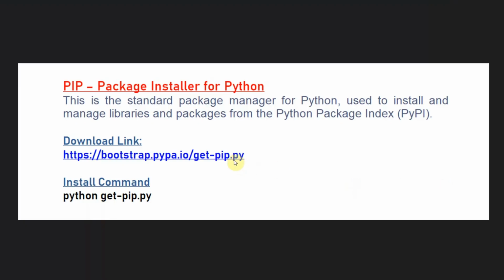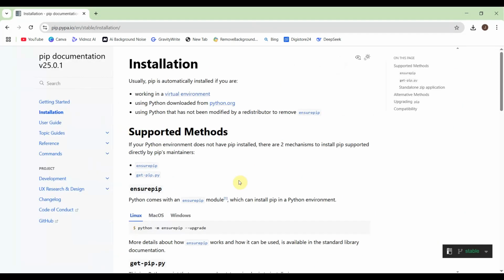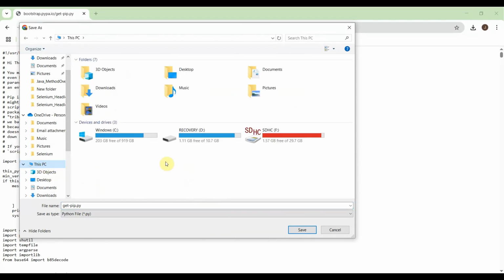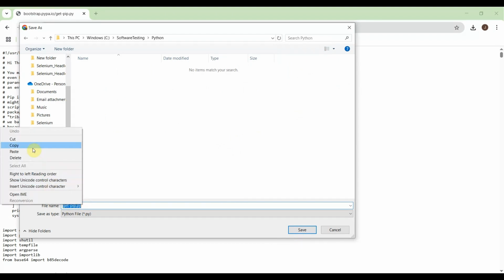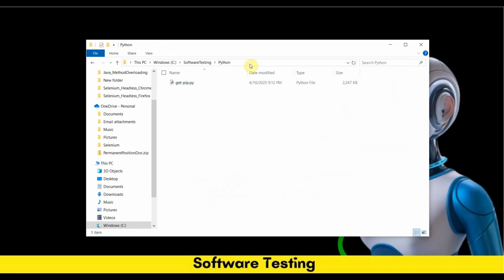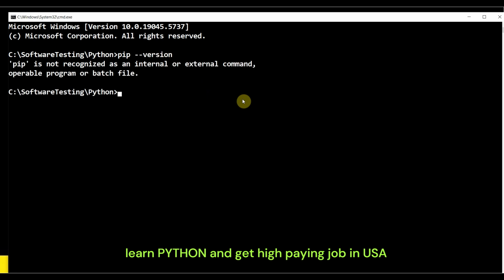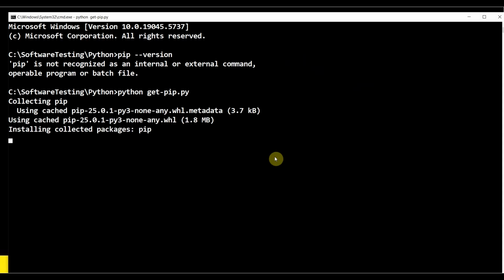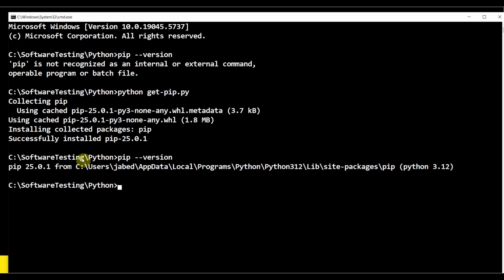How to Install PIP on Windows | Python Tutorial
Learn how to easily install PIP (Package Installer for Python) on your Windows operating system with this comprehensive, step-by-step guide. PIP is essential for installing and managing Python packages, libraries, and dependencies, making your Python development workflow much smoother.
This tutorial covers:
• Checking if PIP is already installed on your Windows system.
• Downloading and installing Python (which often includes PIP).
• Ensuring PIP is added to your system's PATH environment variable.
• Verifying your PIP installation with a simple command.
• Basic PIP usage (e.g., installing a package).
Whether you're a beginner just starting with Python or an experienced developer setting up a new environment, this guide will walk you through the entire process clearly and efficiently. Get started with PIP today and unlock the full potential of Python's vast package ecosystem!

windows10 (or windows11, depending on your focus)